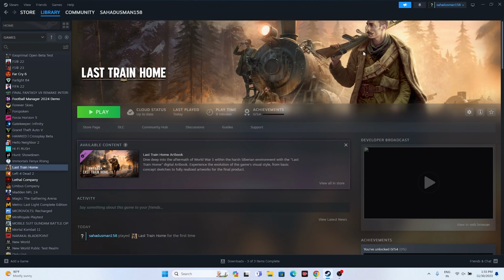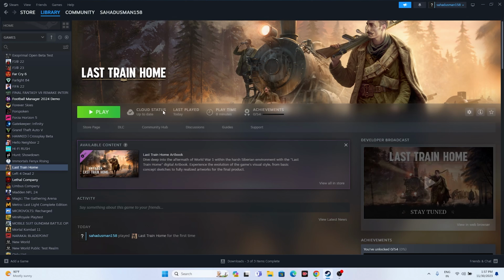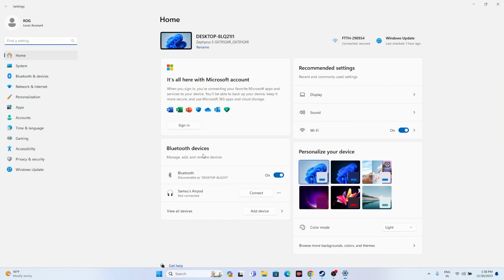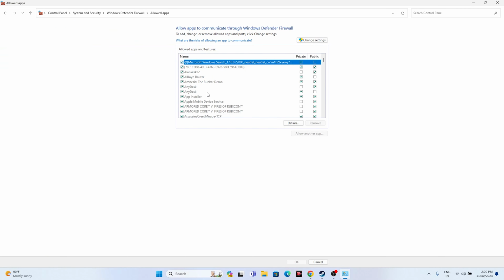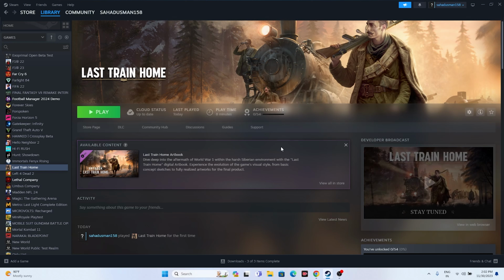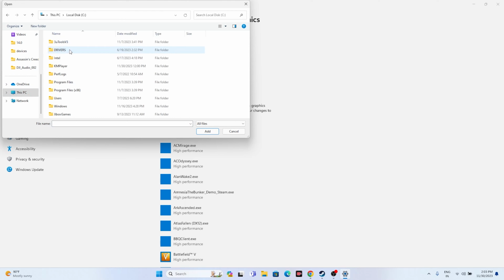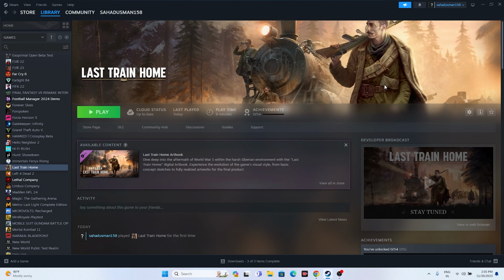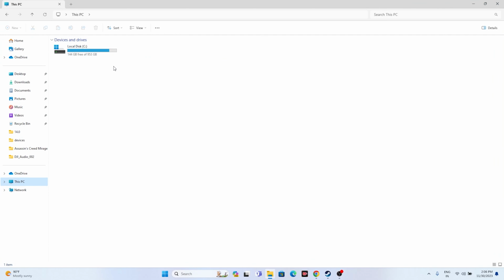How to Fix Last Train Home Unreal Engine 4 Crash/An Unreal process has crashed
Developer Ashborne Games and publisher THQ Nordic released Last Train Home on November 28, 2023, promising fans a great gaming experience. Despite the game’s release, numerous players have reported issues such as crashes, lag, and occasional black screens. Although the developer has been diligently releasing updates to address these concerns, it appears that not all issues have been resolved. In anticipation of an upcoming update that will comprehensively address these issues, we offer the following recommended approaches for resolving in-game issues in Last Train Home.

CHAPTERS IN THIS VIDEO :
0:00-INTRO
0:43-DO A RESTART
1:18-VERIFY GAME FILES
2:45-LAUNCH THE GAME FROM INSTALATION FOLDER
3:17-RUN THE GAME AS ADMINISTRATOR
3:30-RUN THE GAME IN COMPATIBILITY MODE
3:50-SET TIME AND REGION CORRECT
4:20-PRESS ALT AND TAB FROM KEYBOARD
4:39-DELETE THE SAVED GAME FILES
5:10-ALLOW THE GAME TO WINDOWS SECURITY
6:33-UNPLUG ALL USB DEVICES
7:02-PERFORM CLEANBOOT
7:26-DISBALE STEAM OVERLAY
7:32-TYPE THESE COMMANDS IN LAUNCH OPTIONS
8:05-OVERLAY AND OVERCLOCKING APPLICATIONS
8:29-RUN THE GAME ON DEDICATED GRAPHICS CARD
9:14-INCREASE VRAM
10:37-UPDATE WINDOWS
11:08-UPDATE GRAPHICS CARD
11:35-INSTALL VISUAL C++
12:05-UNINSTALL AND REINSTALL THE GAME
12:11-CONCLUSION

THIS VIDEO ALSO ANSWER FOLLOWING QUESTION :
How to Fix Last Train Home Unreal Engine 4 Crash
How to Fix Last Train Home  An Unreal process has crashed